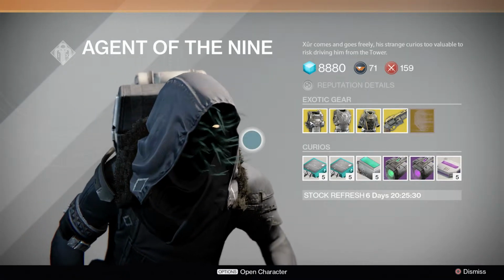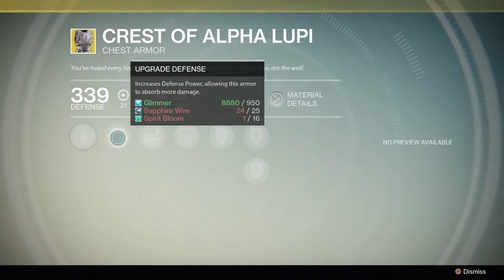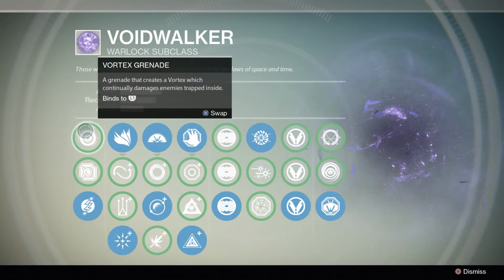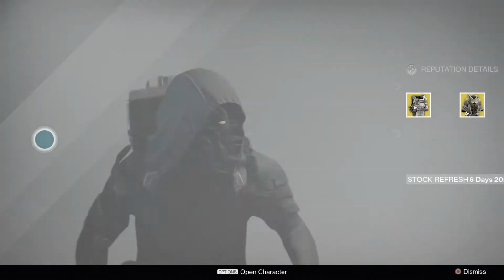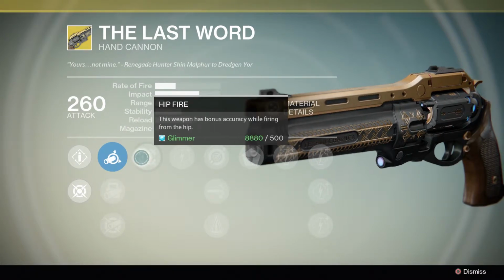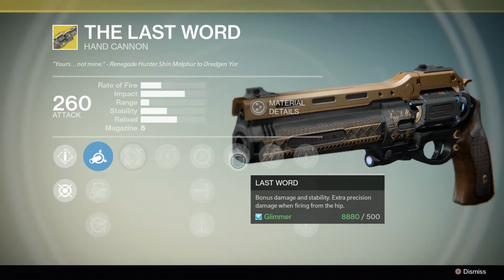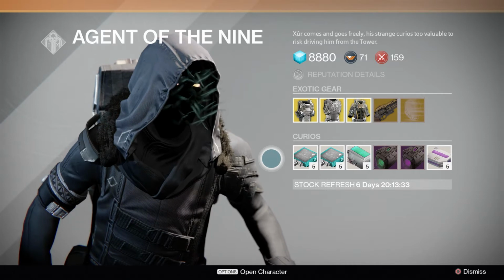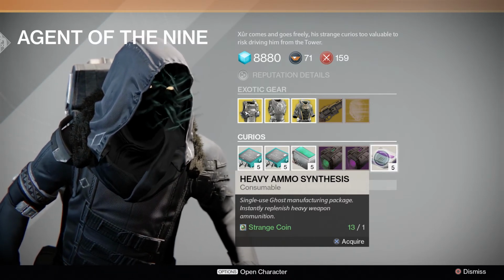Destiny: Xûr Agent of The Nine - Week 10 (Nov 14- Nov 16) 2014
This is the location of Xûr Agent of The Nine for Week 10.